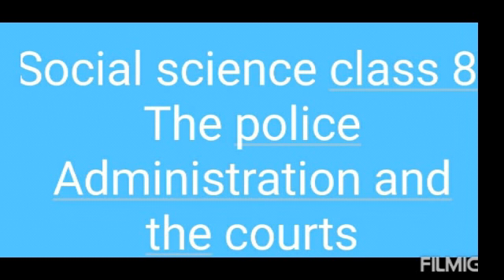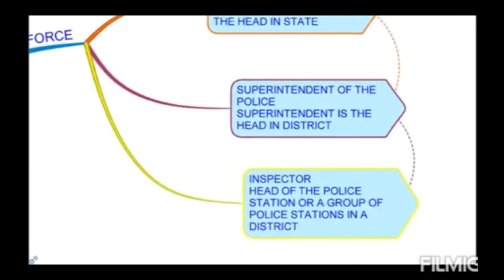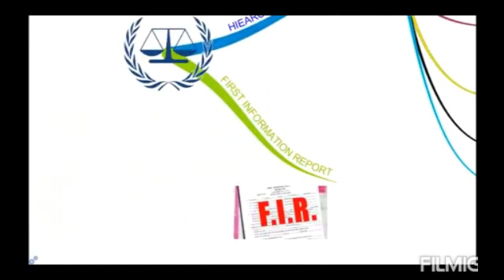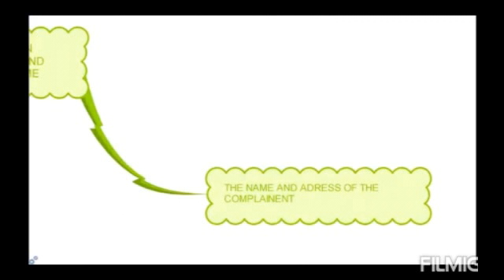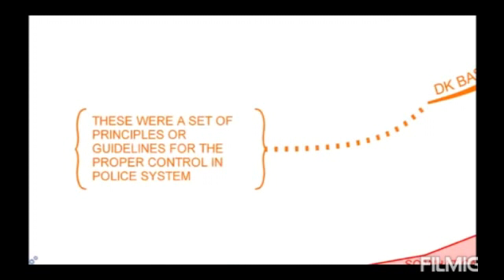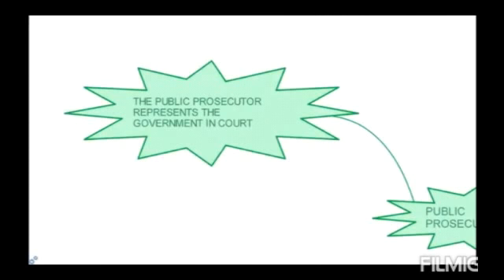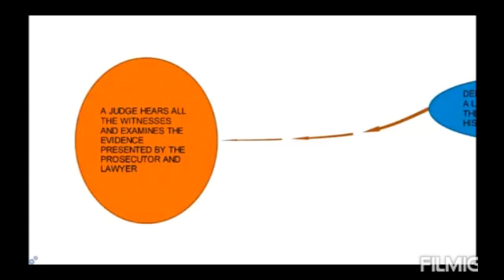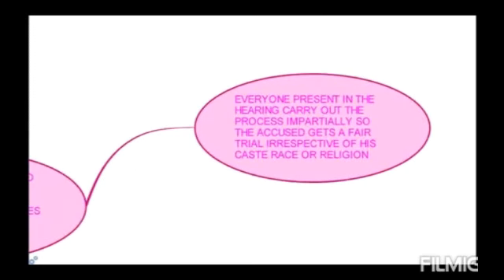Class 8 social science (31/8/20)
The police Administration and the courts.